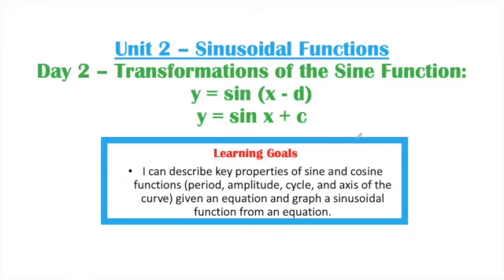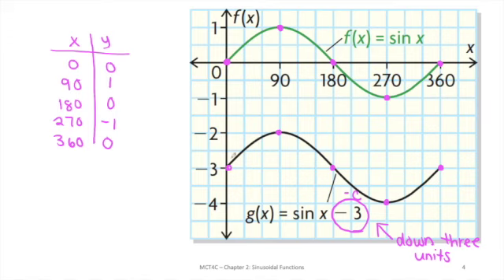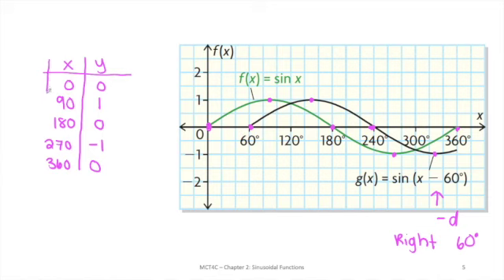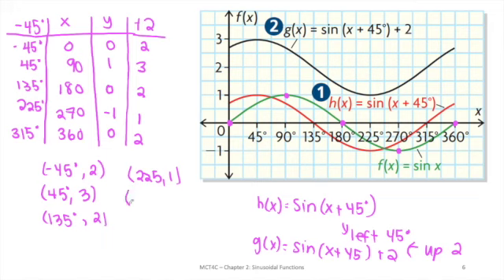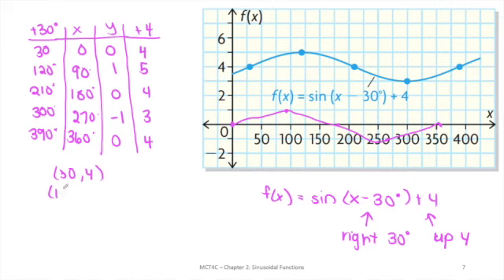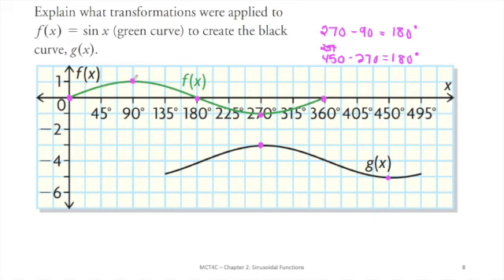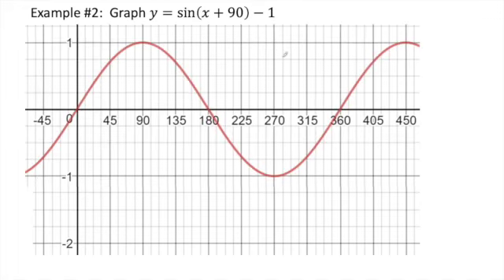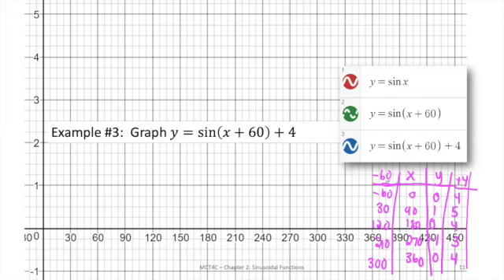Unit 2 - Lesson 2.2